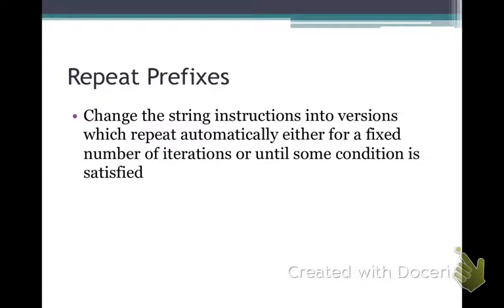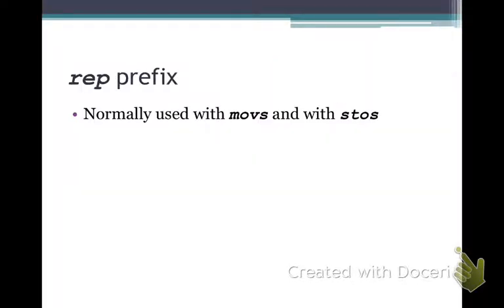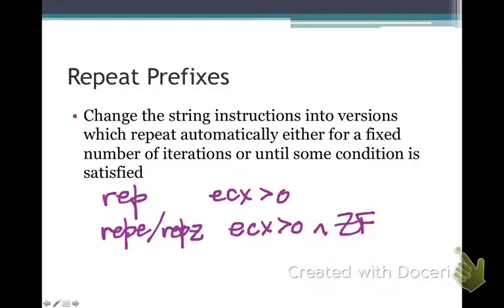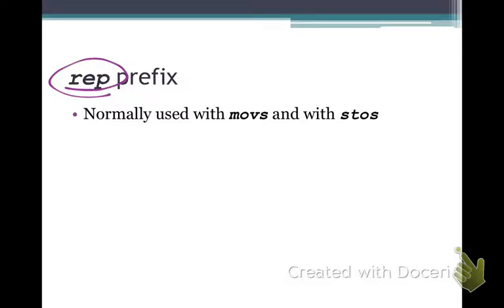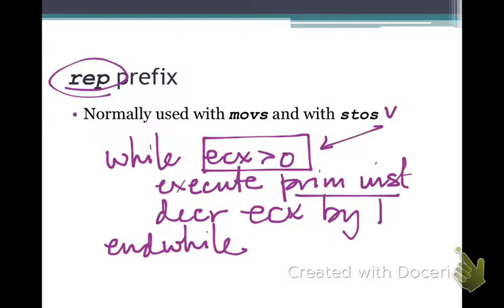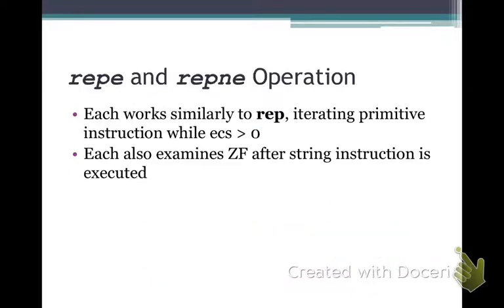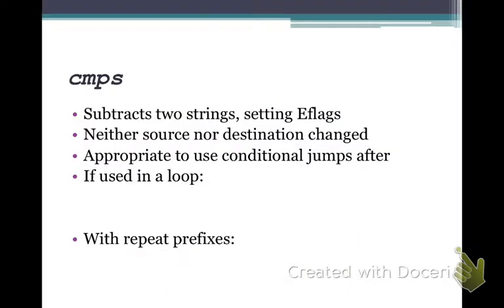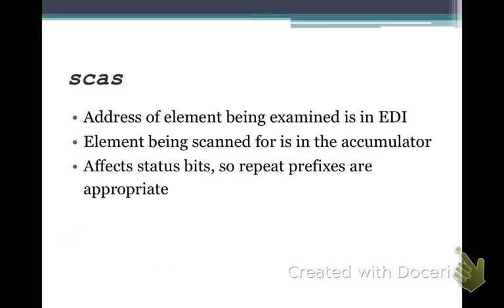CSI 2334: Ch8 String Commands, pt 2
x86 String Commands, part 2